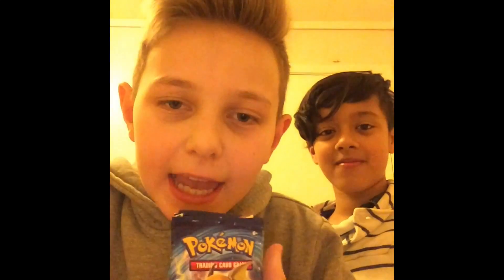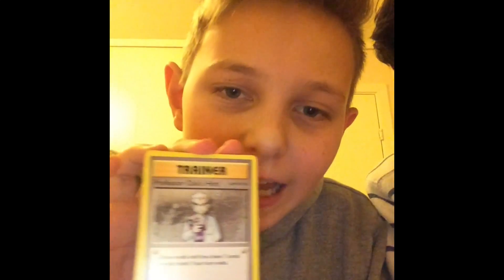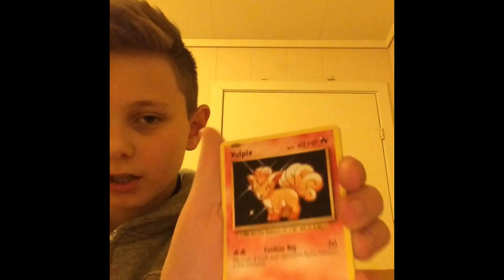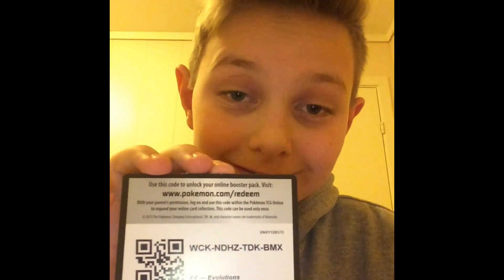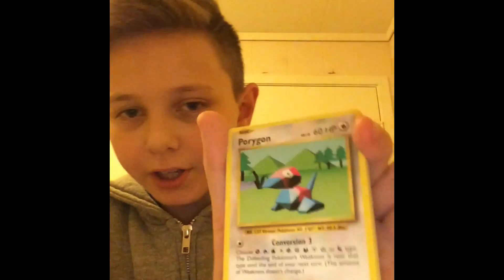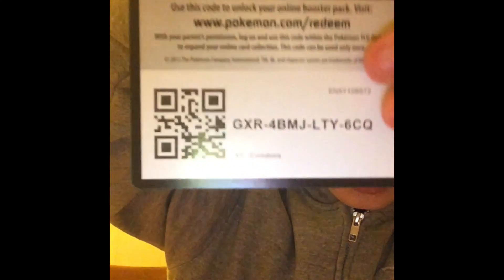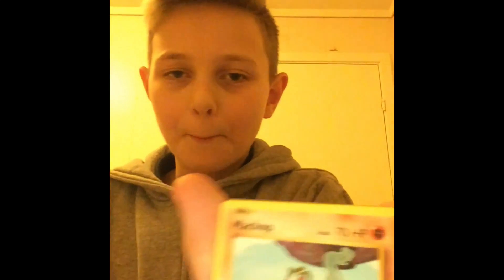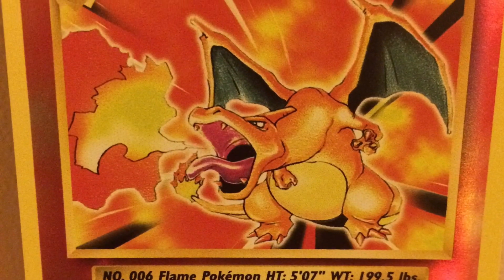Opening pokémon xy evolutions pack's